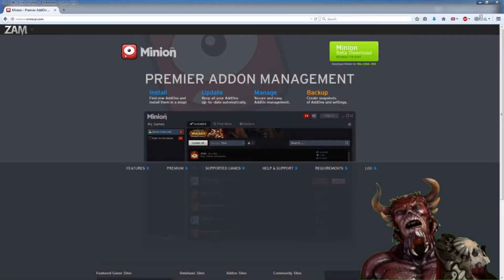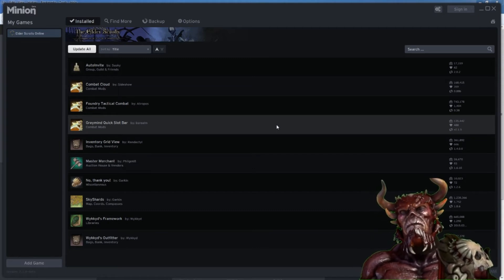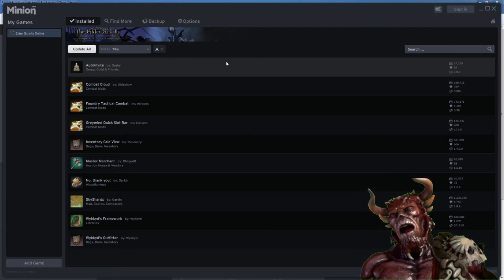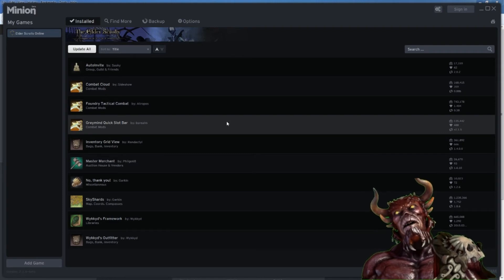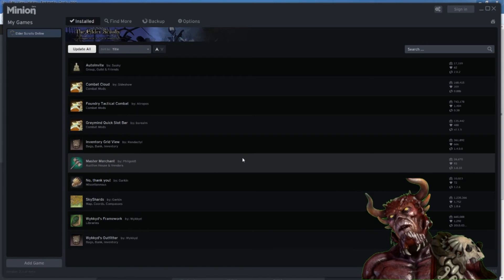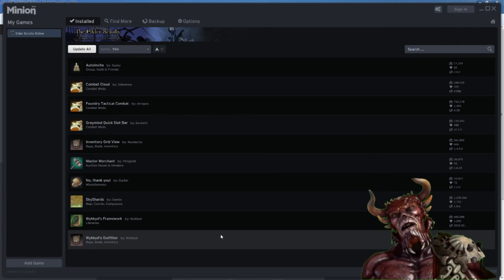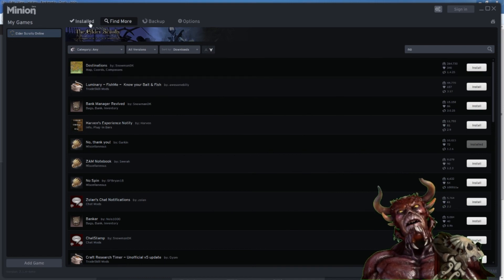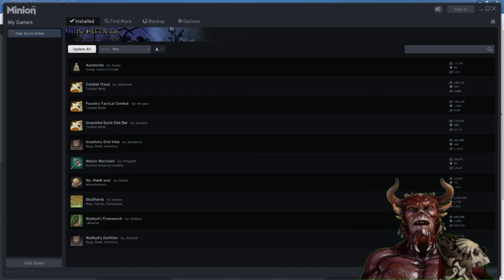MMO add on management using Minion - Elder Scrolls Online ESO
Hey humans!  This is Azbolg the Gaming Orc and I’m going to do a quick video about how to get and update with the click of a mouse add-ons for ESO or Elder Scrolls Online.  Also I will talk about what add-ons I currently use.
The first program we need to download is Minion.  This a great application that works for other MMO games like WoW that can alter the generic UI.  We go to this website and download the application.
Once I have downloaded the application, and installed it, I open it.  The first time I open it it will ask if I want to make an account, it’s free, and this is only if I want to have the minion cloud to remember what my addons were for any games I am using it for.  It will also try to detect any games I am using, but afterwards I can click the remember me or do not show me again so I no longer see the pop up.
Each time I load minion, it will see if the add on is up to date.
If not, it will allow me to update that individual add on, or I can in one click, hit update all.  So when you have those annoying ESO patches that come out you can just update all, and you no longer have to manually go to specific page where you downloaded that particular add on.  They are very fast about updating, and I’ve never had a problem with an update now being out of date.
Here are the adds on I currently use while playing the game.
(explains add ons)
Now here is the cool part, I can search for specific add ons.  For instance, I was searching for no thank you, an add on to turn off guild notifications when someone completes a dungeon, it’s annoying.  So I type, no in the search box, and bam, I found it, and in 1 click I installed this.
You need to restart the game if you’re running the game simultaneously, but it’s best not to run it while running and updating the addons from minion.
I hope this helps you human to learn to be a good pvper and gamer like me.